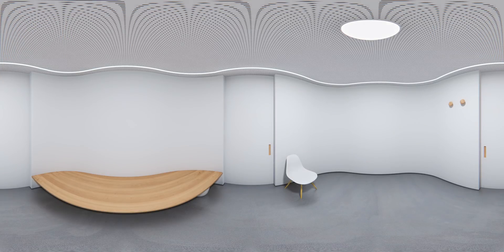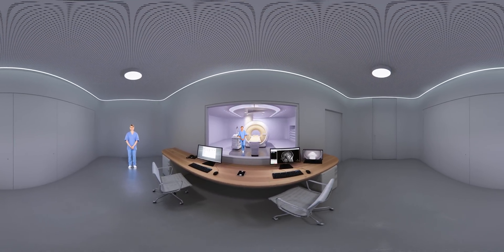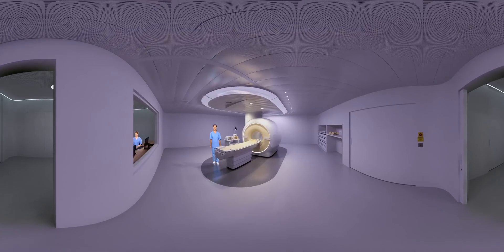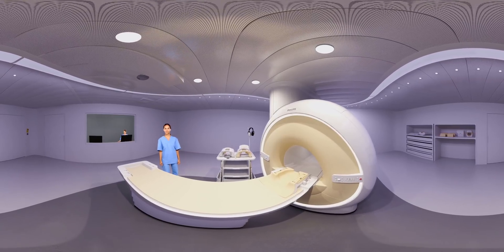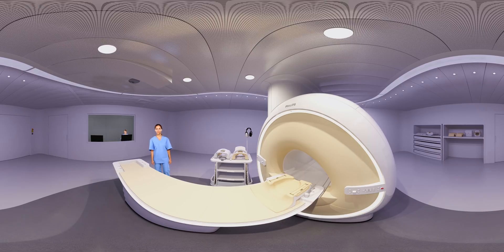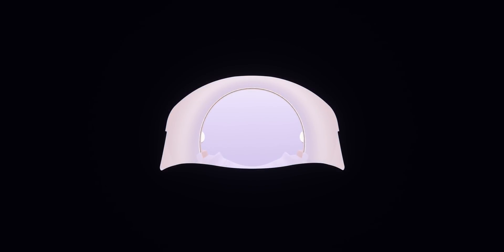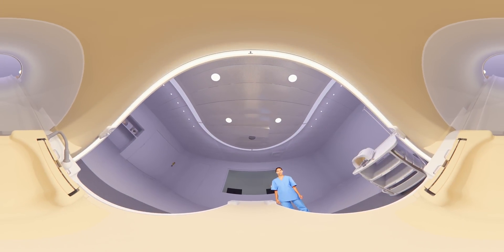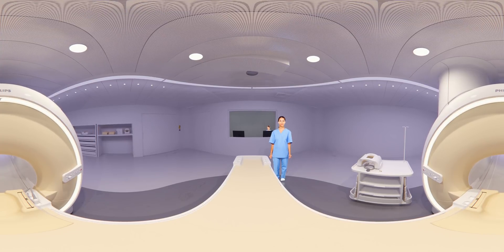How does an MRI scan work? - in Virtual Reality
Before anything else, preparation is the key to success.”

- Alexander Graham Bell

Knowing what to expect before an MRI scan can be an important part of a positive patient experience. Patients who are well prepared are likely to be calmer, which helps scans to run smoothly and lets your staff work more efficiently. Both patient and staff satisfaction play a role in your institution’s economic well being.

 We have recognized the value of good preparation. Using virtual reality, we have created an experience that takes your patients on a journey – not just telling them but showing them what to expect. Together with Infor-Med, Maxima Medical Center Veldhoven and Radboud University Medical Center Nijmegen, we’re bringing MRI to life and helping enhance the patient experience.